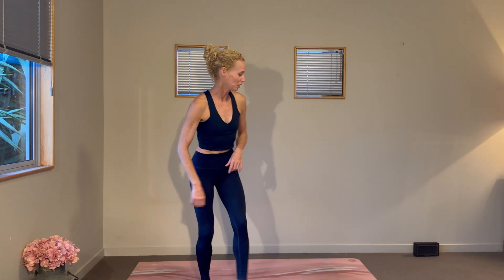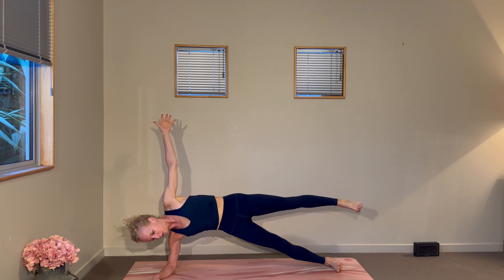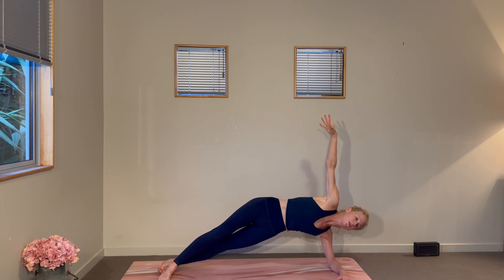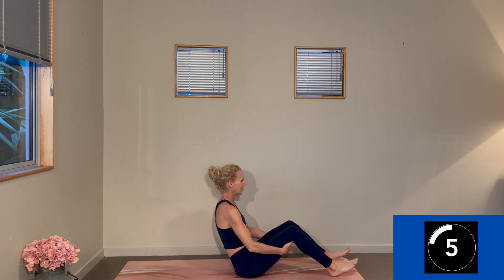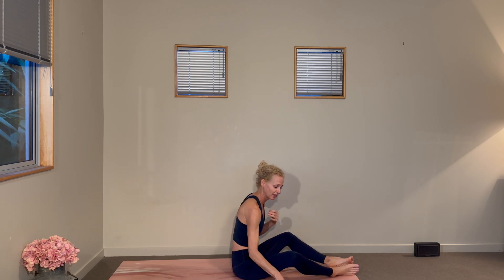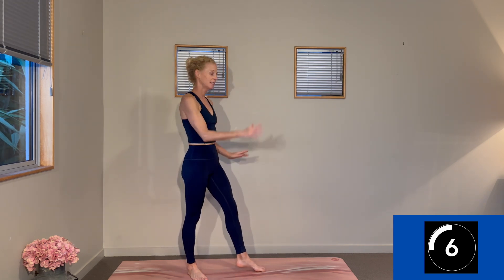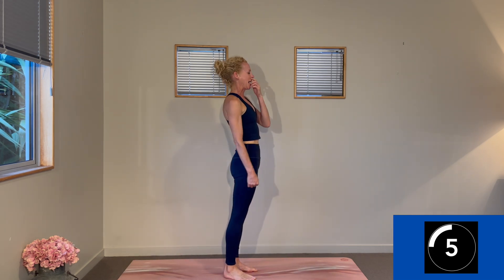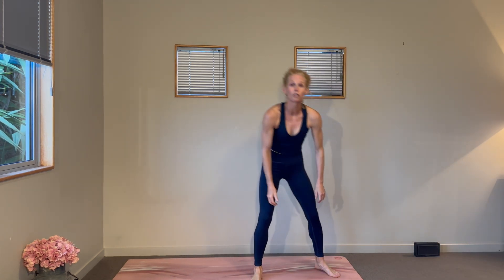25-min Full Body Workout. Squats, planks, strength and balance work. No equipment.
Target your whole body in this 25-minute workout. Work your tubular core with planks and crunches. Hip lifts get the glutes firing. Squat variations work the entire lower body. Plus upper body work and balance challenges.